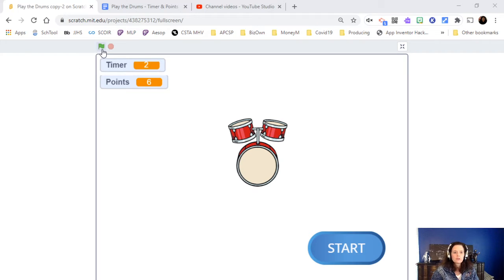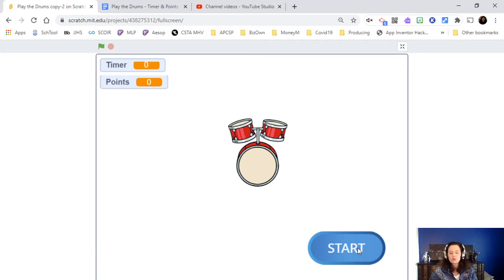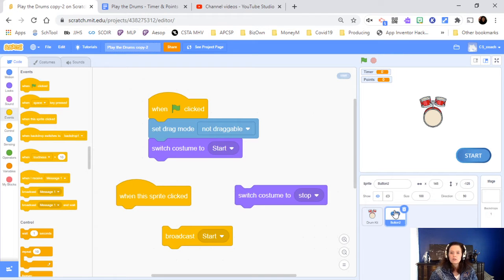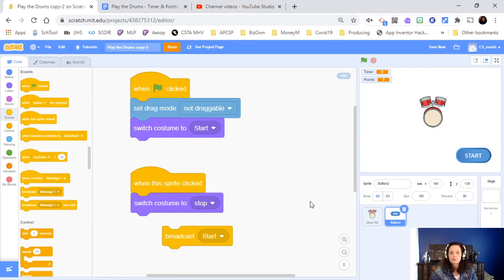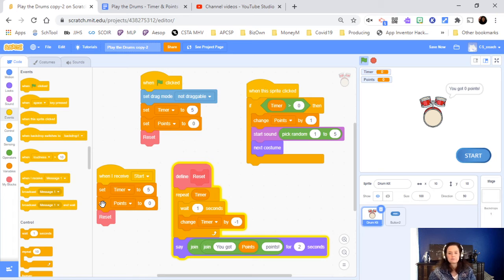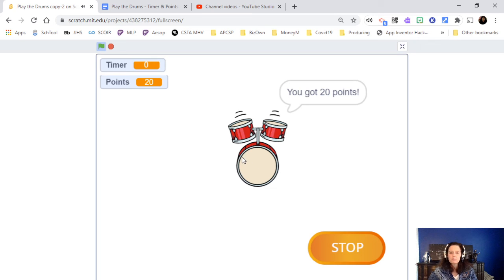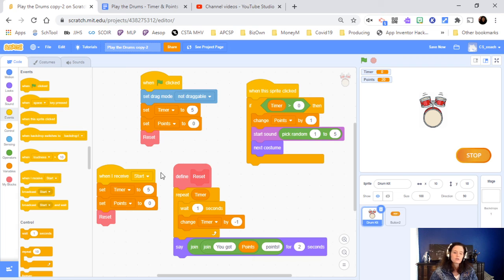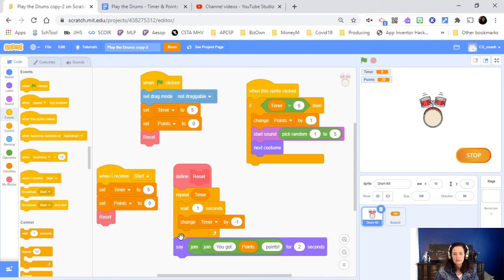Points and a Timer in Scratch - Part 2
Learn how to make a button to restart the game. This will be important later when you want to restart a portion of your game, but not the whole thing - like when you want your player to get another life or move to the next round.